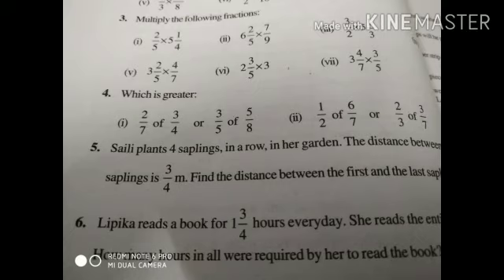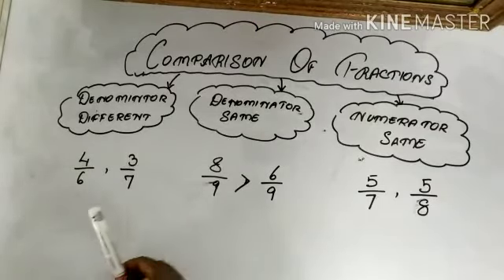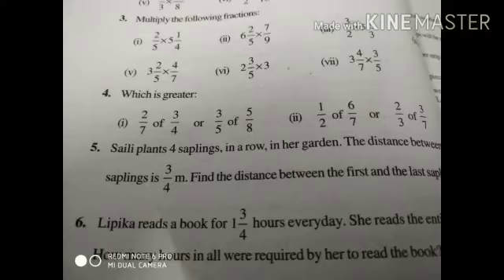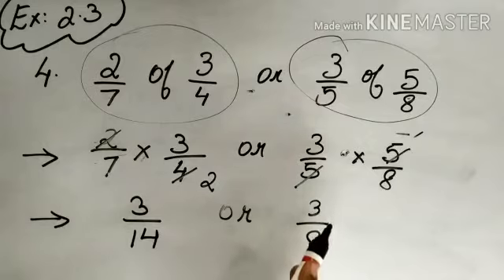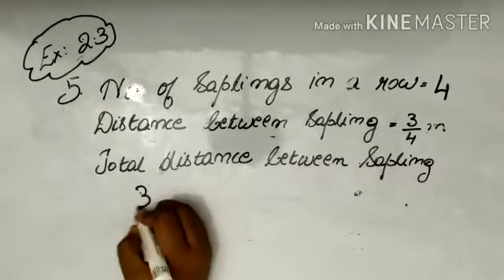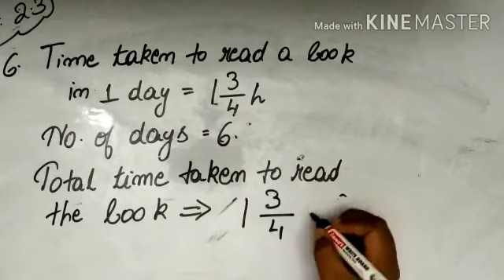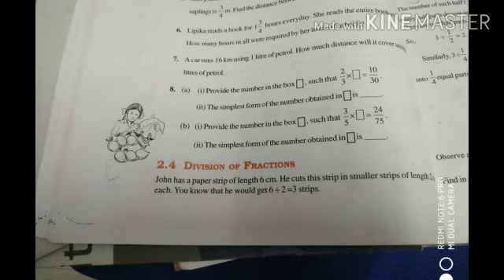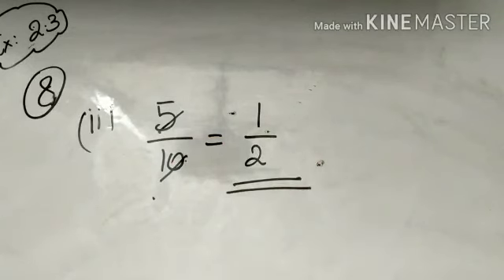Maths class 7(2.3)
Video from DEEPA P.K.